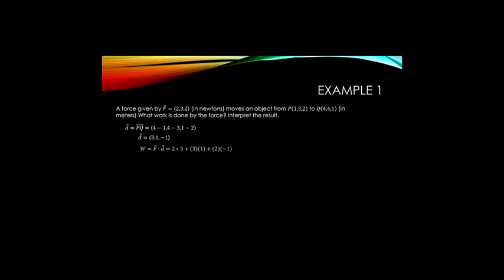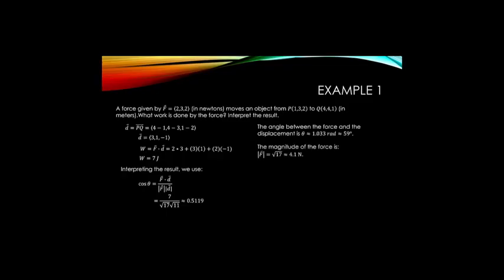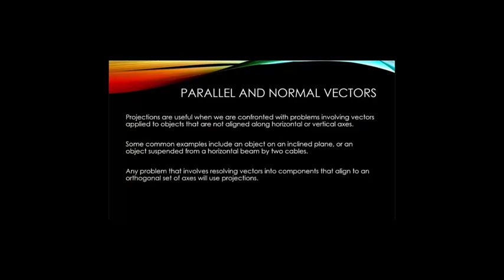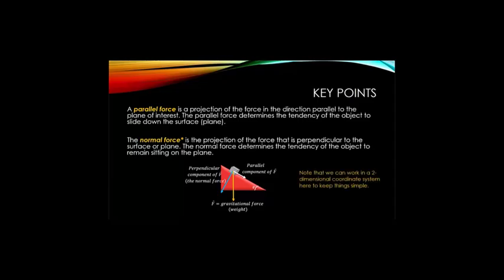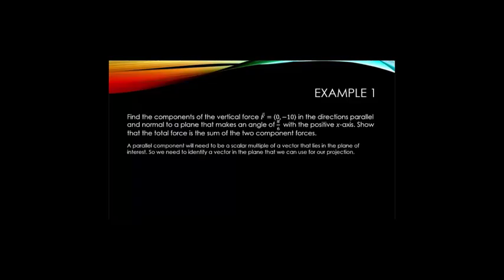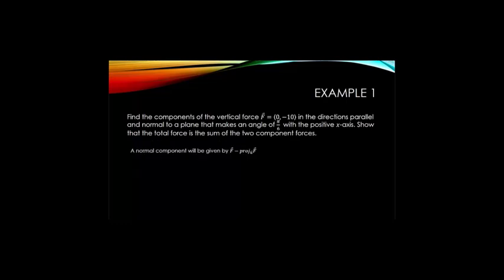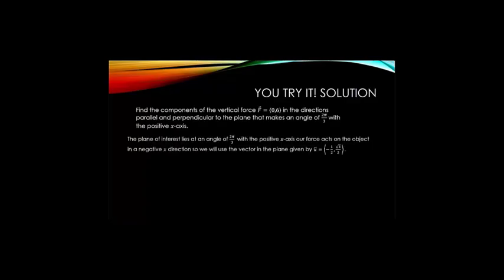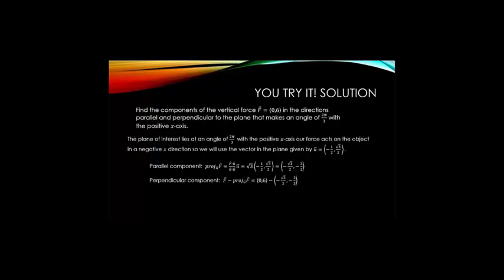Calculus III C1S3L3 Applications Involving Dot Products Correction